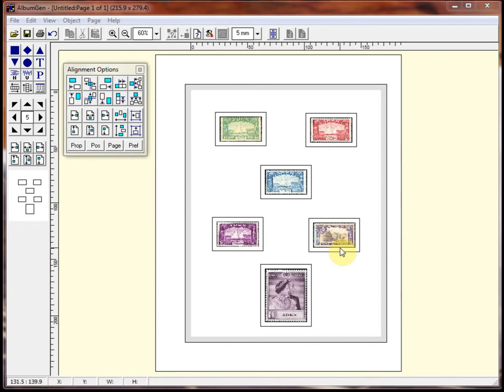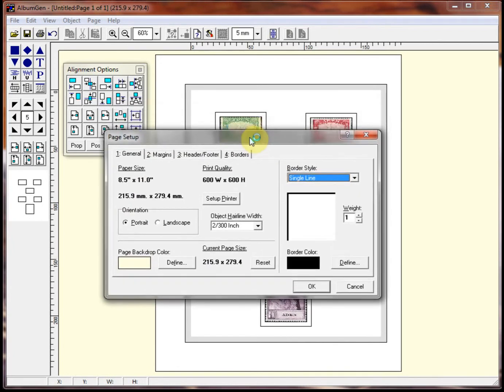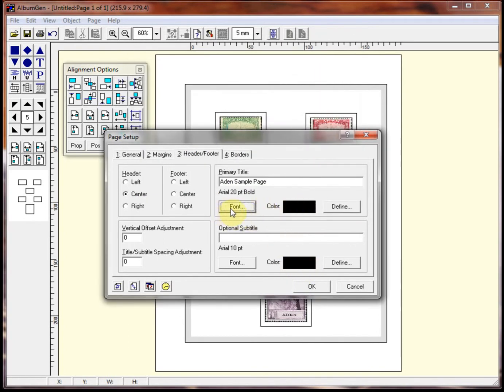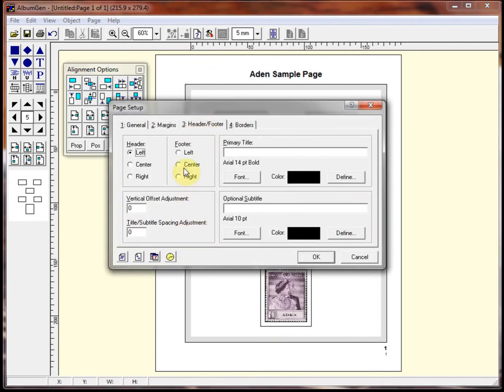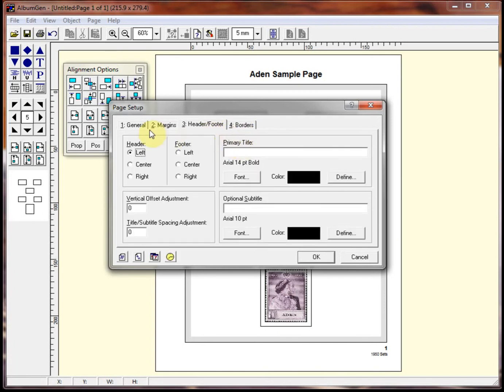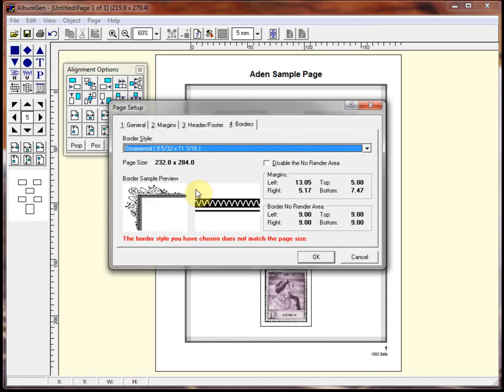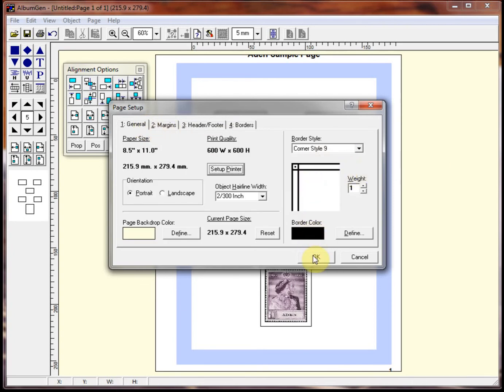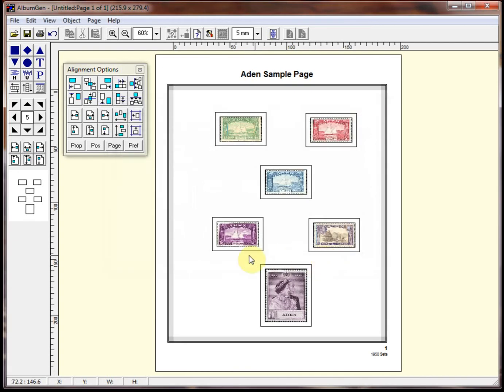AlbumGen: Just the Basics #3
How to Add Page Headers/Footers & Ornate Borders